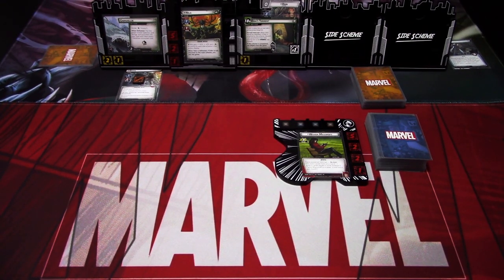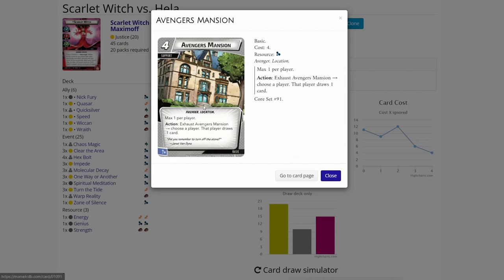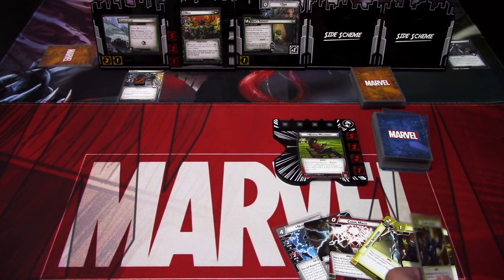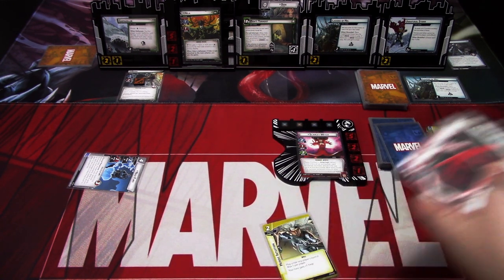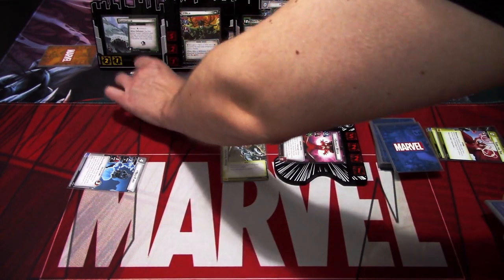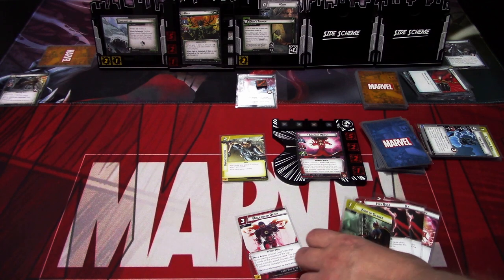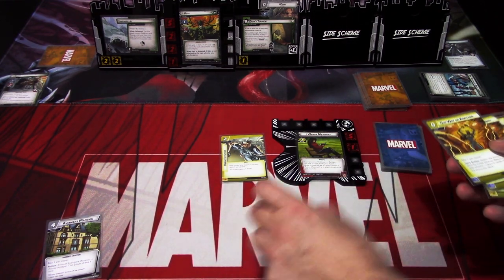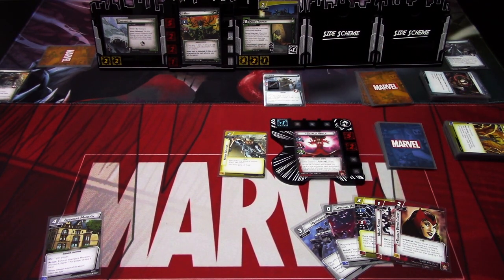Marvel Champions LCG Deck Testing Scarlet Witch Justice vs. Hela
Hela turned out to be a real challenge on my first play, so I decided to build a strong hero to beat the scenario! Scarlet Witch Justice should be able to defeat Hela without much problems on standard difficulty. Let's see how Scarlet Witch does!

Gaming bling:
Tokens, hero and villain boards are from Buy The Same Token: